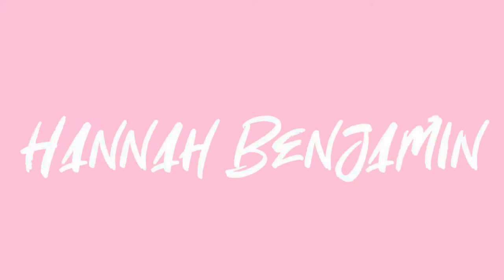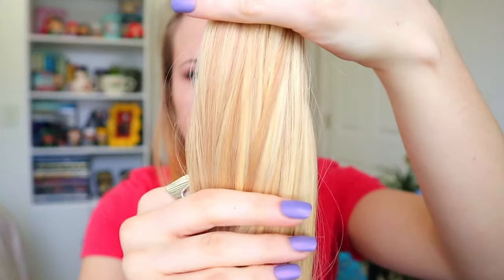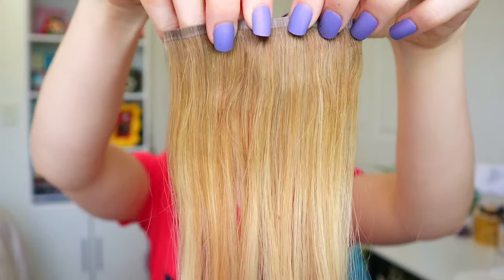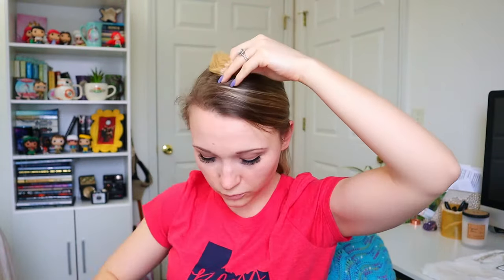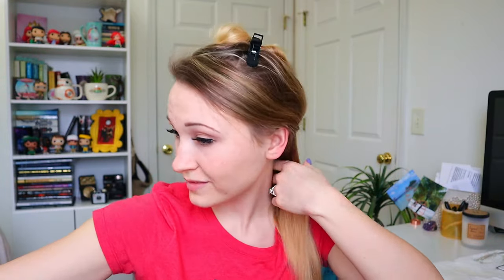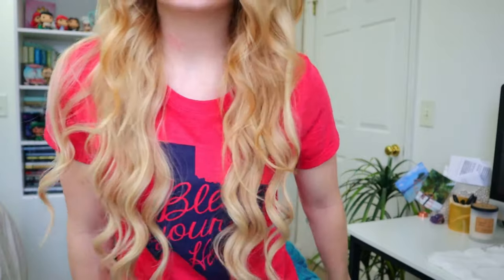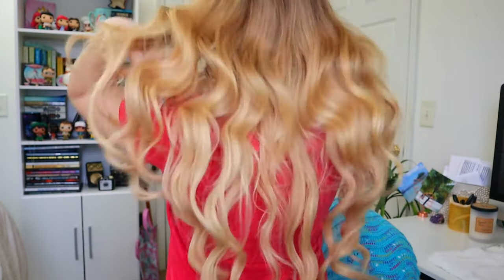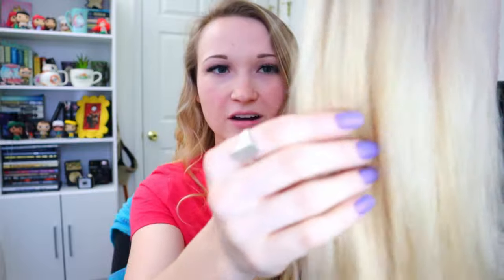CLIP IN HAIR EXTENSIONS FROM AMAZON | Maxfull Hair Extension Review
In today's video, I'll be showing you my favorite clip in hair extensions from amazon! Amazon is a great place to find affordable clip in hair extensions, but there are SO many hair extensions brands out there! I have found that Maxfull has some of the best (if not THE best) hair extensions on Amazon by far!

I hope you find this video useful! If you have any questions, please ask them in the comment section and I would love to help you out!

Video where I share my tips and tricks for wearing clip in hair extensions for thin hair

Amazon hair extension brand I mentioned in today's video that I DID NOT like: Easyouth

Maxfull hair extensions from Amazon

Contact Them:
Amazon Store

Video Schedule: Mondays

MY FILMING SET UP:
Canon M50
Lighting Kit thrift store haul